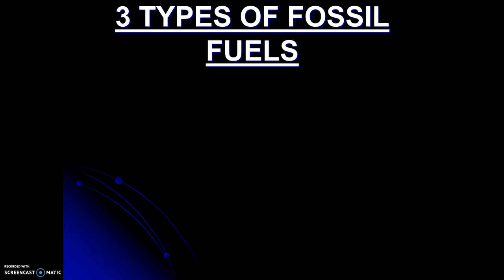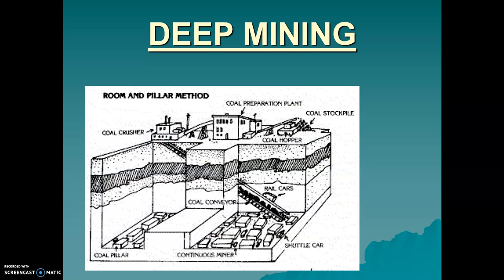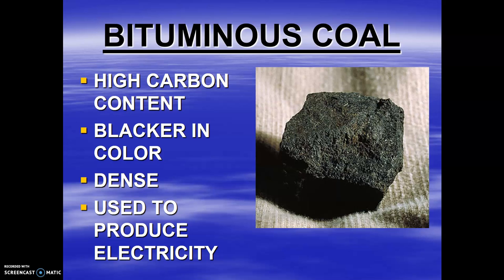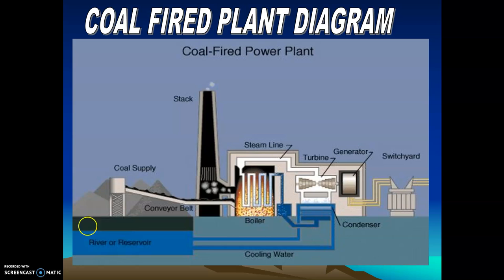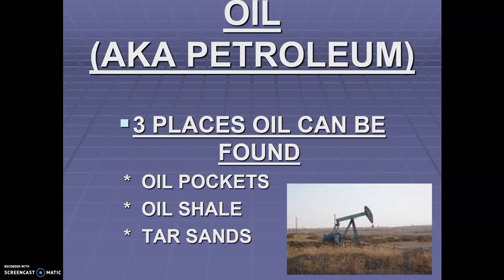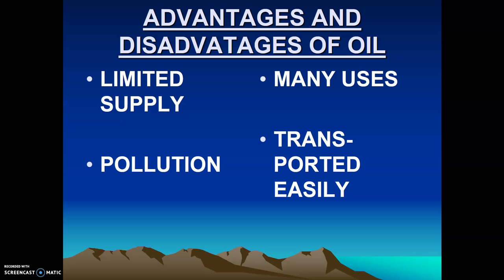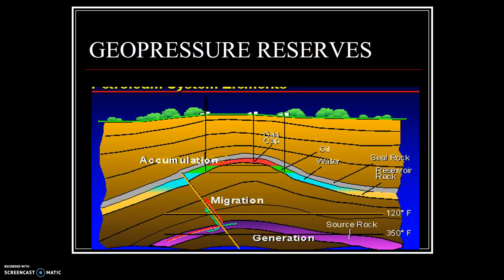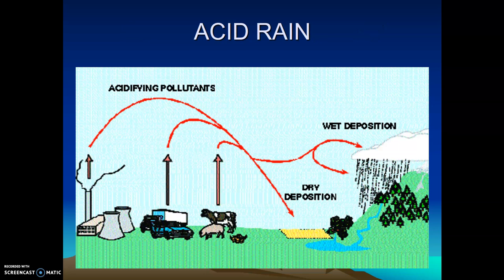Chapter 3 Nonrenewable energy sources Lecture